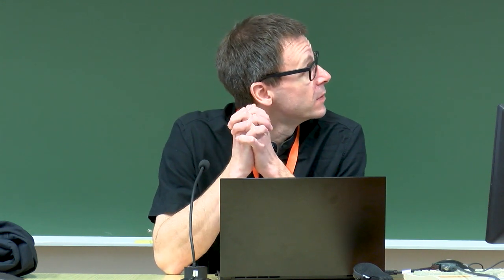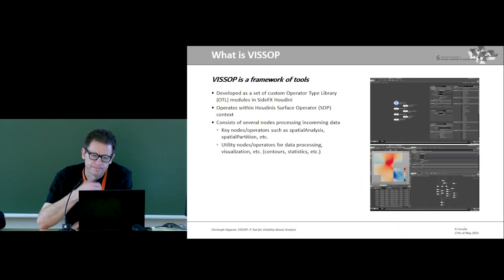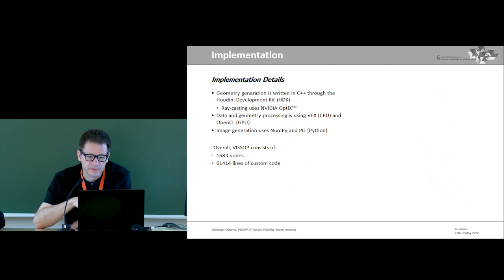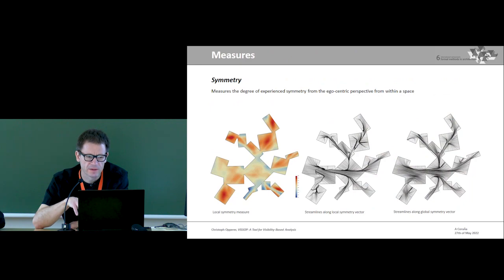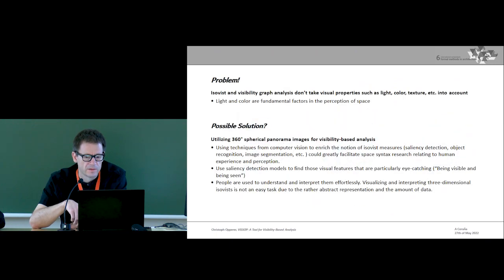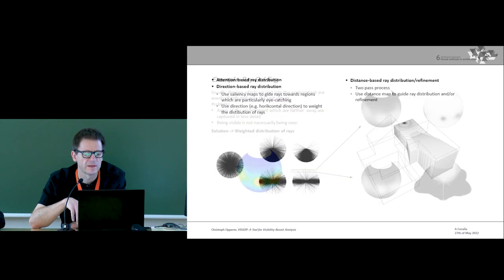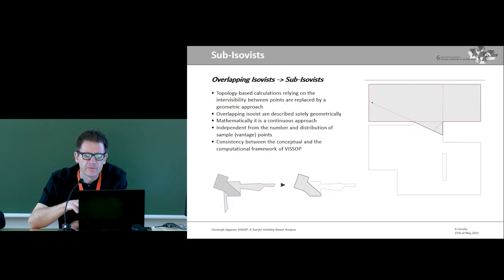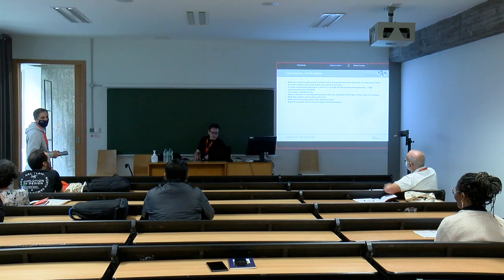Session 7 2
Christoph Opperer: "VISSOP: A Tool for Visibility Analysis within SideFx Houdini"